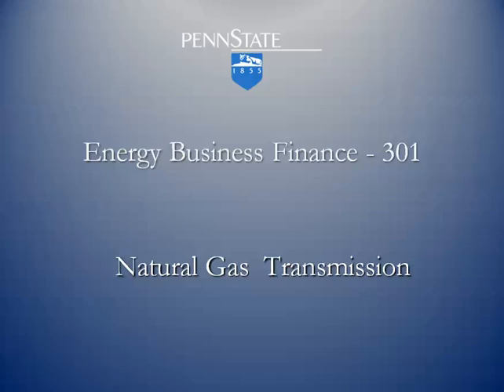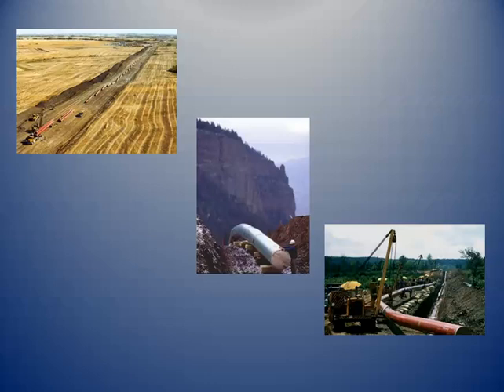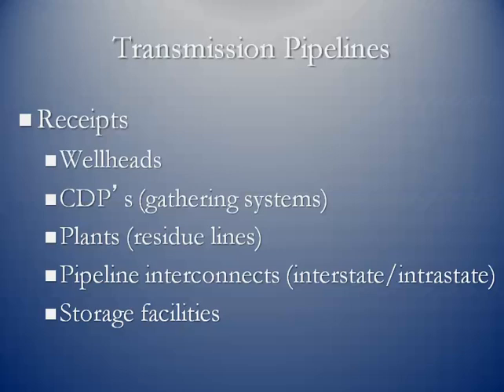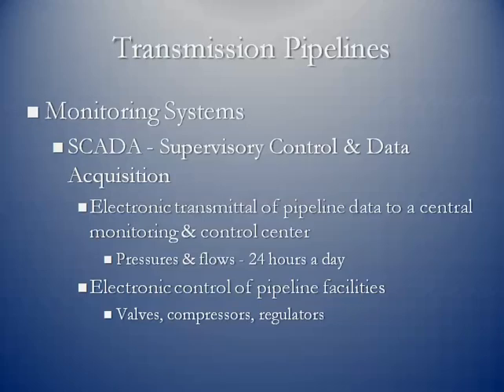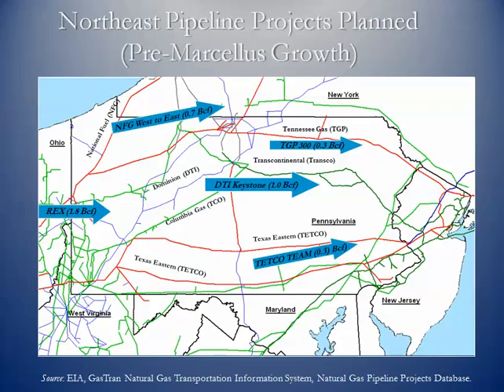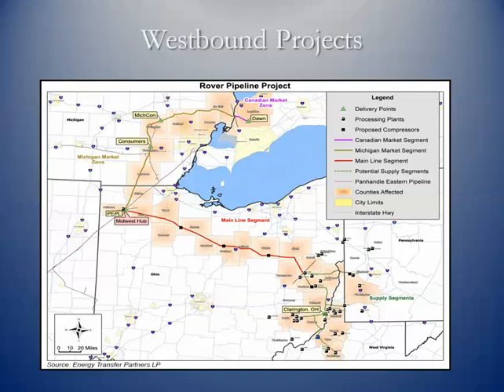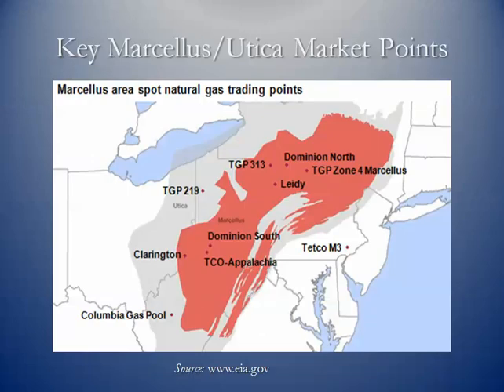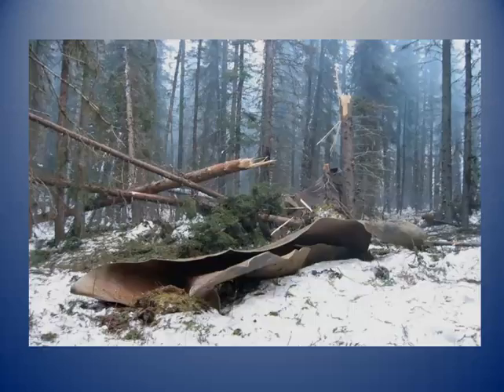Natural Gas Transmission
This video was created for Penn State's EBF 301 Global Finance for the Earth, Energies, and the Materials Industries course with the assistance of Thomas Seng and the John A. Dutton e-Education Institute